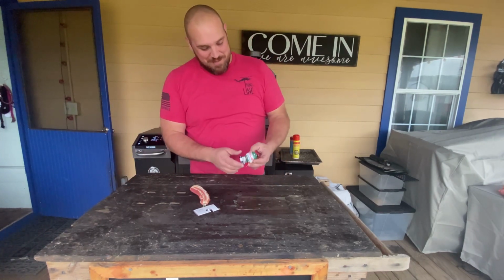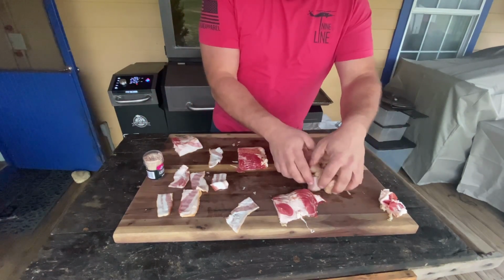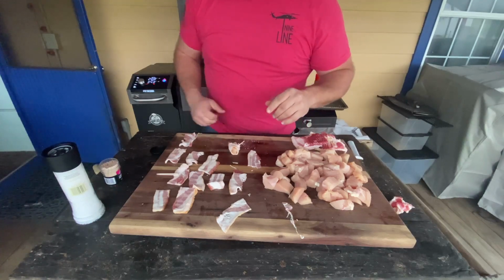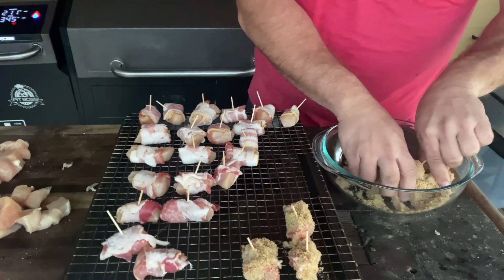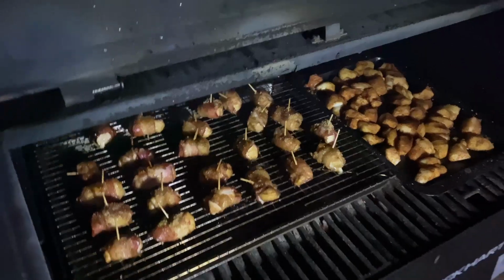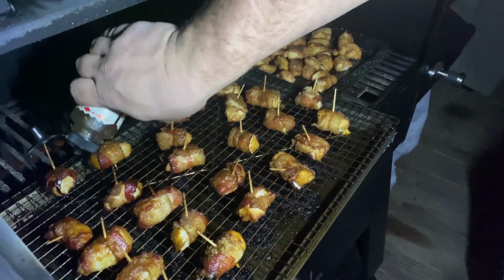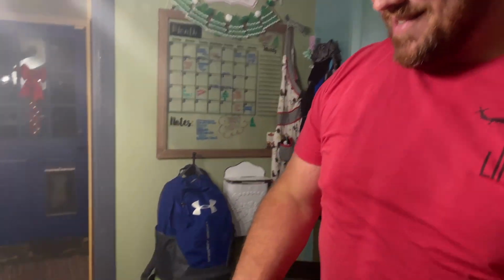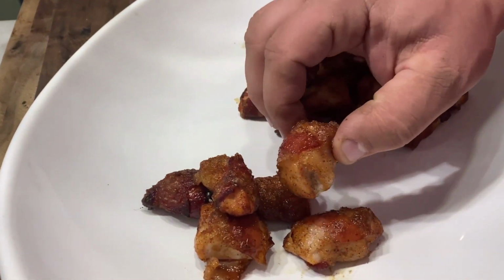Bacon Wrapped Chicken Candy Plus GIVEAWAY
Guys this recipe is amazing!! A bit of prep but quick cook and don’t forget to comment sucklebusters in the comments for a chance to win the Grillin and chillin Christmas Ornament and the Bacon Ornament! You all are so awesome and I’m truly glad I’ve been able to meet you all!!

Cut your boneless breasts in 1” cubes
Get your bacon and cut it in 3rds
Salt your chicken to taste them wrap in bacon
Make you “rub” by mixing 2/3 cup brown sugar, 1 tsp on chili powder, 1/8 tsp cayenne, and add some @sucklebusters sugar daddy to top it off
Coat all the bacon wrapped chicken in the mixture and throw it on at 350 for about 30 minutes.
If you want to make it better...after about 30 minutes, add some Mike’s hot honey and continue for another 5 minutes.

And If You want the best Rubs to make anything you smoke taste even better, visit Sucklebusters
here.  You will be glad you did!!